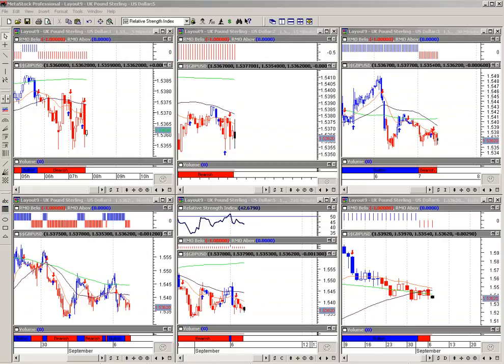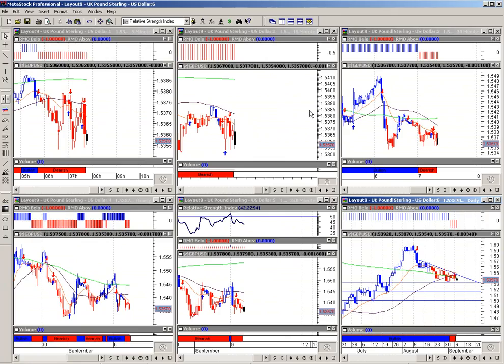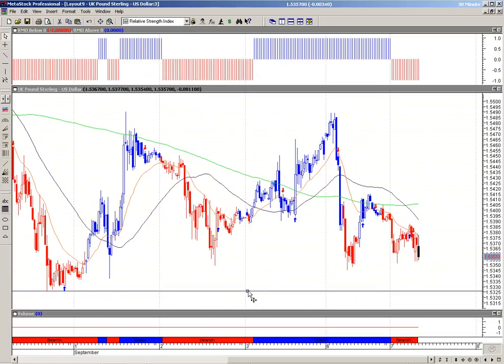GBPUSD analysis 7th September 2010